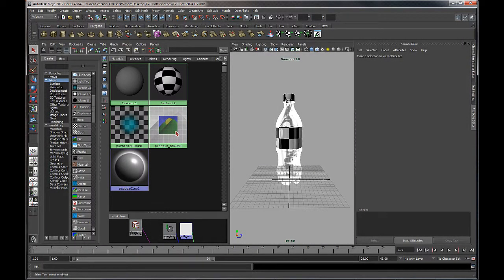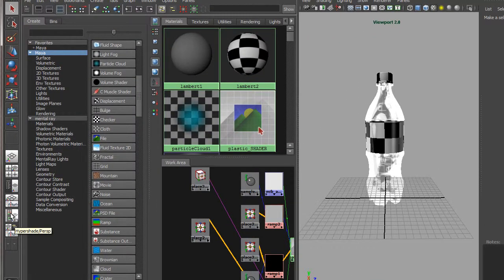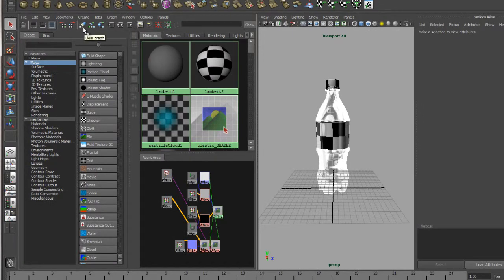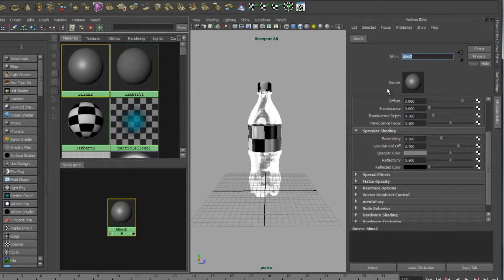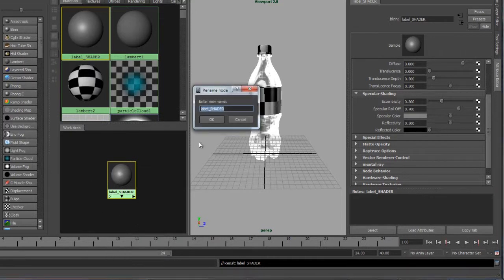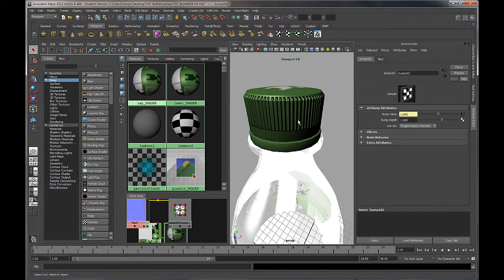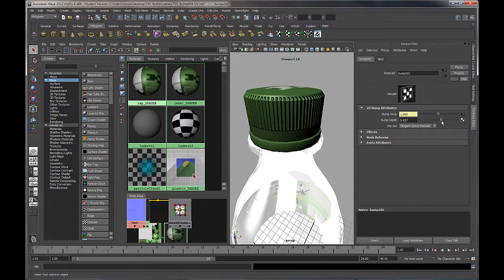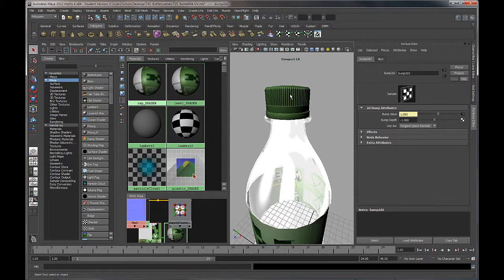Packaging (Bottle) Episode 16 - Label and Cap Shaders